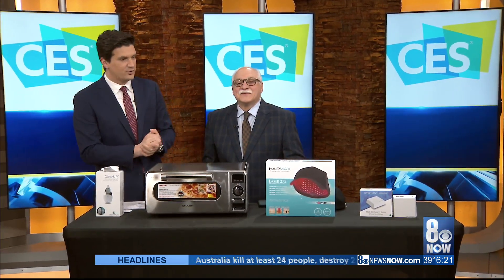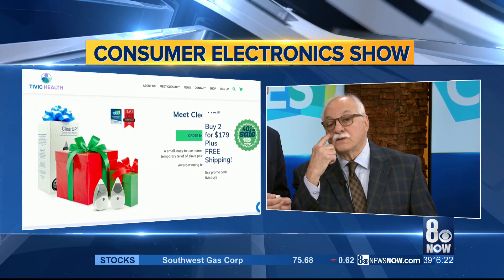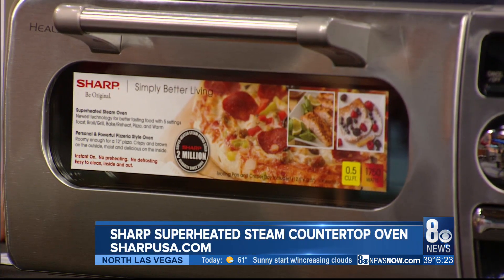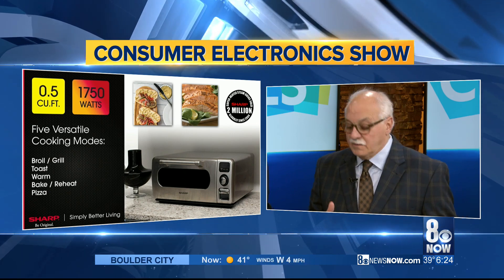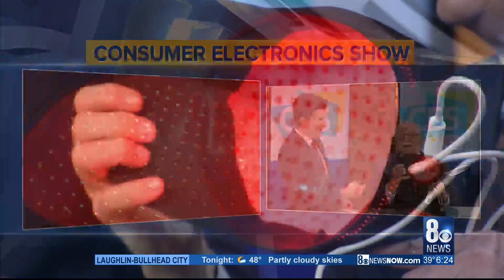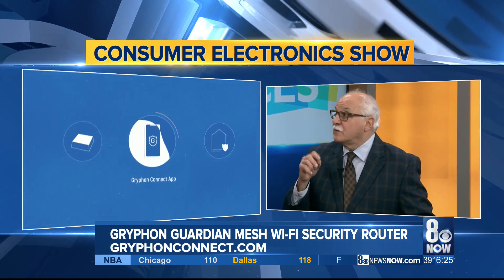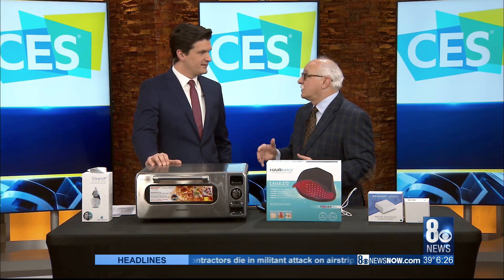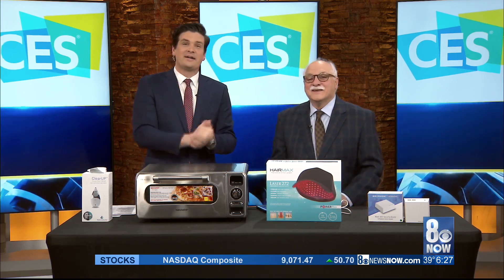CES Gadgets: Hat that grows hair, device for allergies and sinus problems